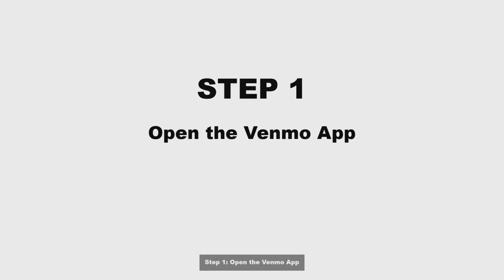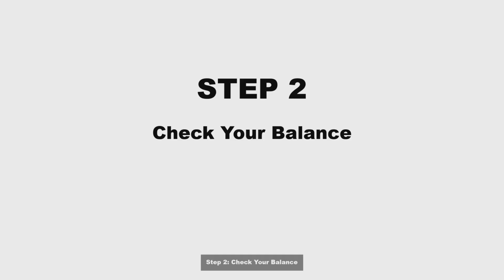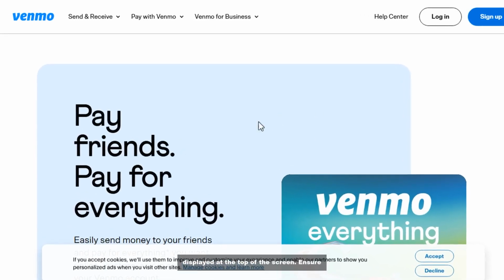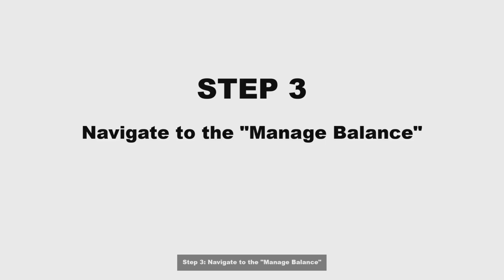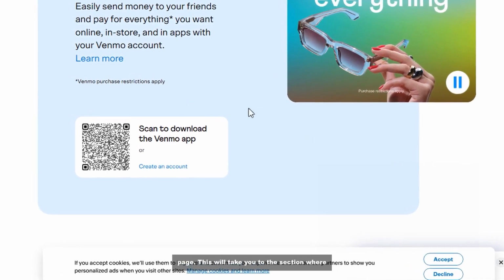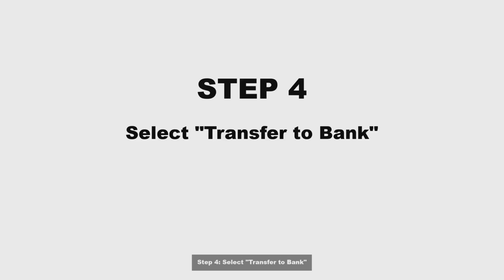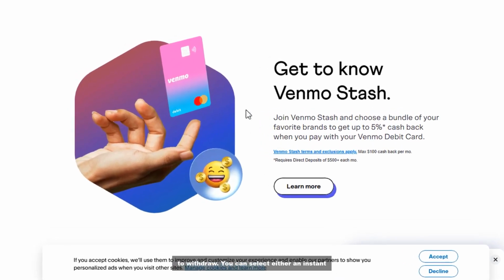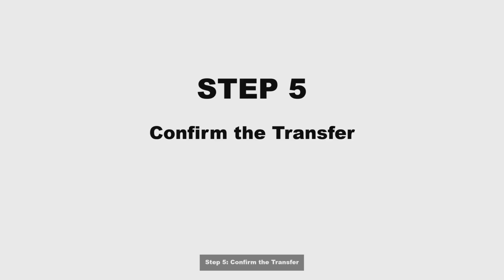How To Withdraw Money From Venmo After Account Review 2026 (EASY GUIDE)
In this video, we will show you how to withdraw money from Venmo after account review in 2026 with our easy guide. If you're facing issues accessing your funds, this tutorial covers common problems and solutions.